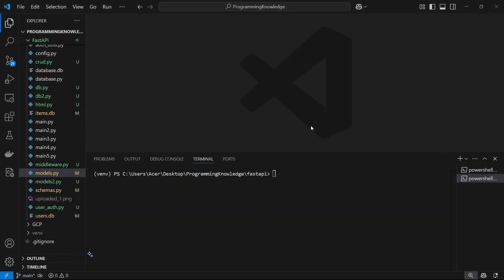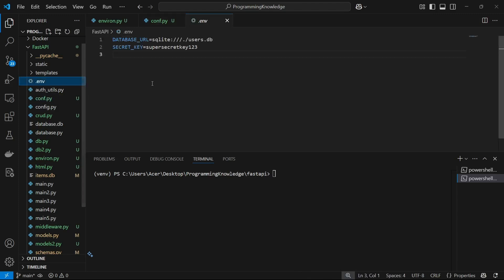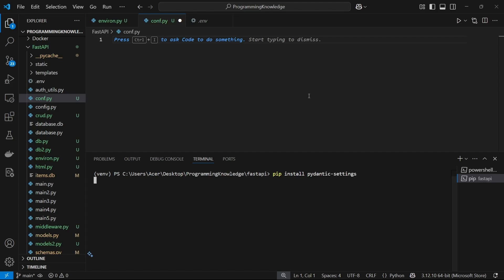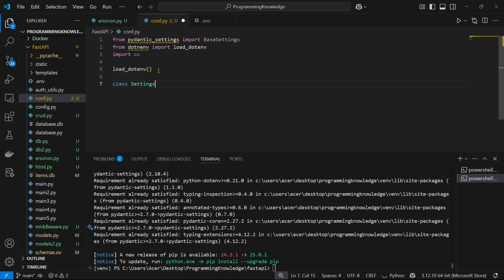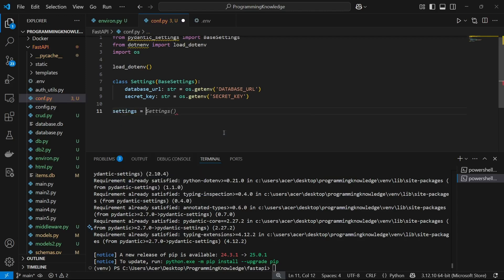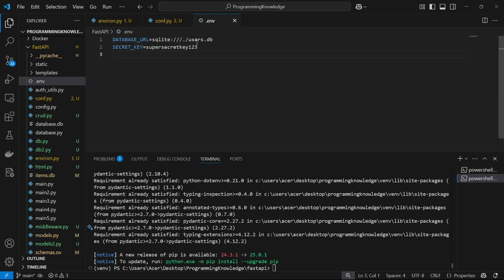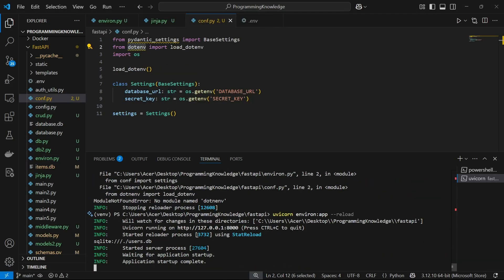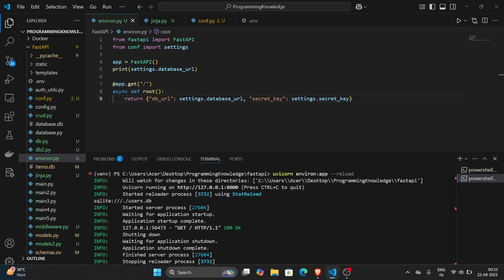How to work with Environment variables and Configuration Files in FastAPI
In this tutorial, you'll learn how to securely manage configuration data in your FastAPI projects using environment variables and .env files. FastAPI is not only known for its performance and simplicity, but it also integrates well with best practices like keeping secrets, API keys, and database URLs outside your source code.

Using tools like python-dotenv and pydantic-settings (for Pydantic v2+), you'll see how to build robust, secure, and flexible FastAPI applications with proper configuration management.

🔧 What You’ll Learn:
✅ Why using environment variables is important for security and flexibility
✅ How to create and load a .env file in your FastAPI project
✅ How to use the pydantic-settings package to define configuration schemas
✅ How to access values like database URLs, secret keys, and debug flags from .env
✅ Setting up a config.py or settings.py file for clean configuration management
✅ Preventing hardcoded secrets in your codebase
✅ Loading environment variables automatically at runtime
✅ Tips on structuring configuration files for different environments (development, production, staging)
✅ Real-world use cases such as using .env for AWS keys, database credentials, and API secrets
✅ How to integrate environment configs into Dockerized FastAPI applications

💡 Why This Is Essential:
Storing sensitive data in your codebase is risky and bad practice. By using .env files and environment variables, you keep your configuration modular, secure, and portable, especially when deploying to services like Heroku, AWS, Docker, and more. It also simplifies switching between local development and production environments.

🌱 Who Should Watch:

Beginners and intermediate FastAPI developers

Developers deploying apps with Docker, Cloud services, or CI/CD

Anyone looking to secure their configuration or make their apps more flexible

Developers working on multi-environment projects

Those who want to follow 12-factor app design principles

⚙️ Prerequisites:

A basic understanding of FastAPI and Python

Familiarity with Pydantic models

Some exposure to terminal/command-line usage